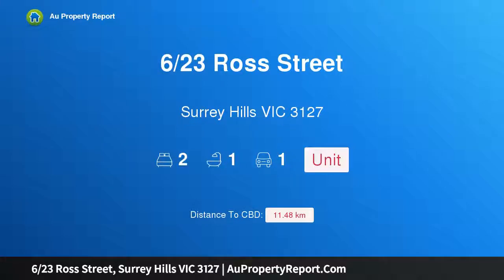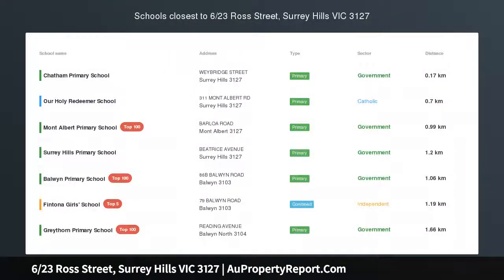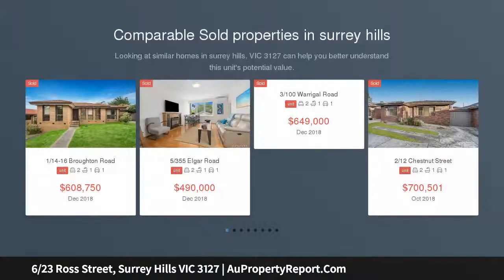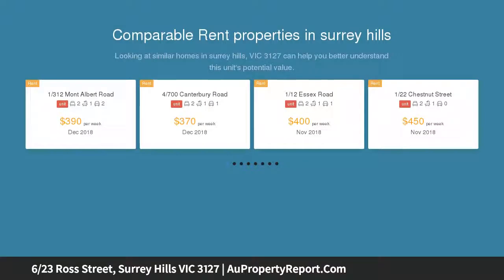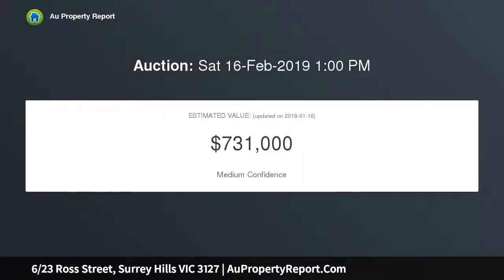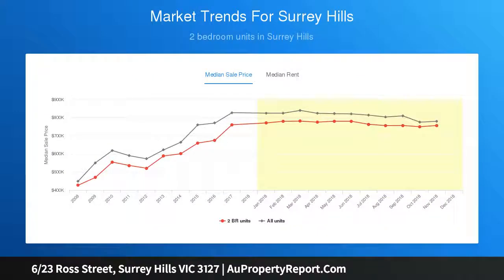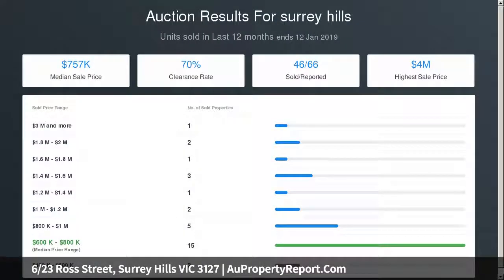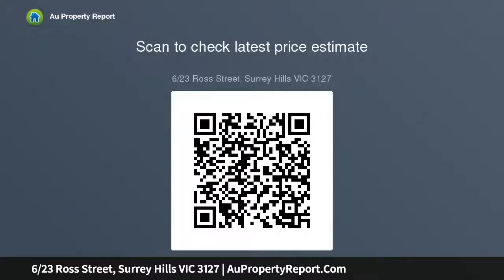6/23 Ross Street, Surrey Hills VIC 3127 | AuPropertyReport.Com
6/23 Ross Street, Surrey Hills VIC 3127
Property Type: unit
Bedrooms: 2
Bathrooms: 2
Car Space: 1
Elevated Comfort and Pride in a Boutique Locale